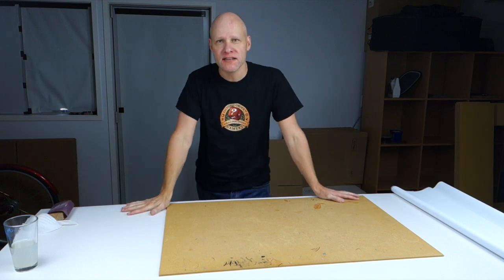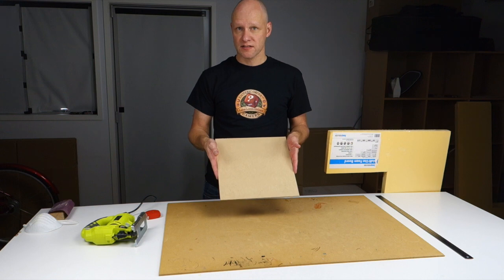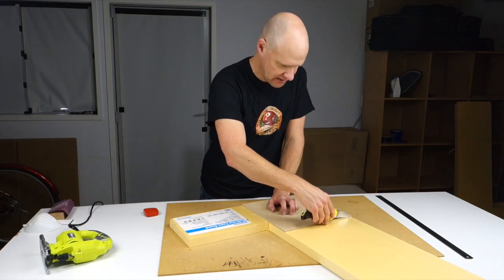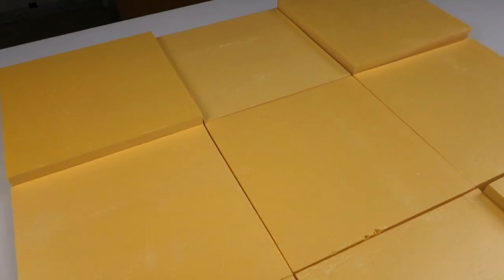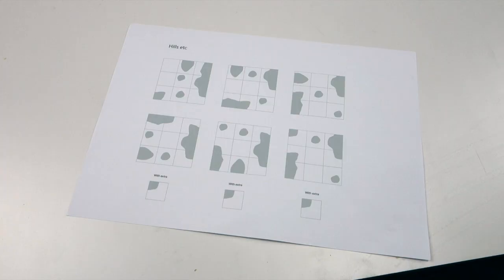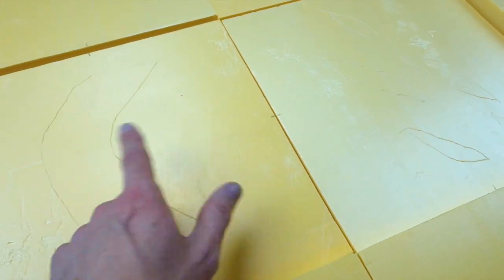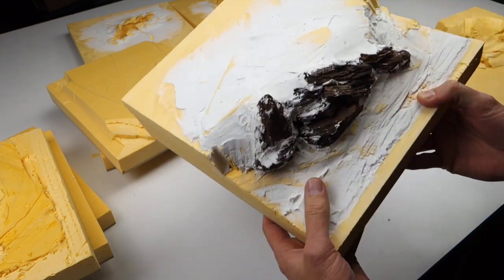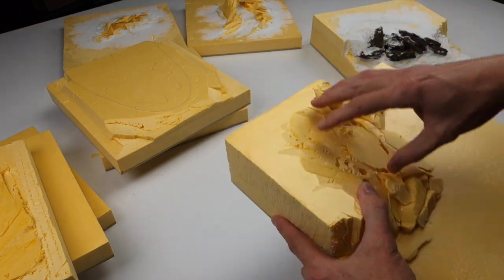Modular Terrain Tutorial: Part 1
The Esoteric Order of Gamers gets crafty and makes some modular terrain for miniature wargames. Grab some foam, MDF, jigsaw, glue, hot wire foam cutter, gap filler, sand, craft knife, bark, sand, paint ... well, you need a lot of stuff, but the results just may be worth it! Let’s get started with making our basic terrain tiles from MDF board and foam, planning our modular setup, and finally, sculpting some hills.

Intro music: 'Houdini' from the album 'The Violet Flame' by Peter Miller. Used with permission.